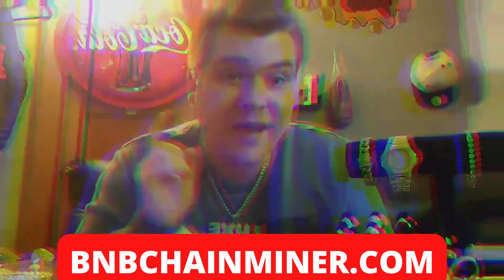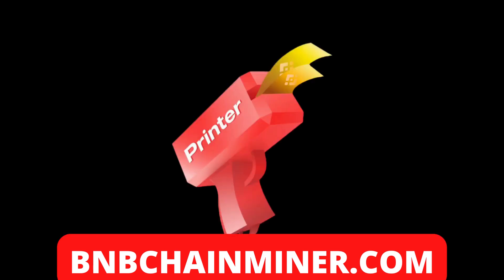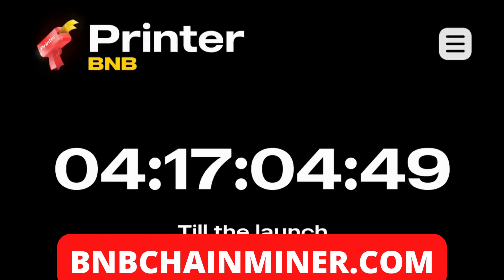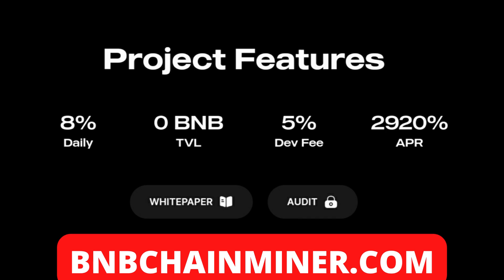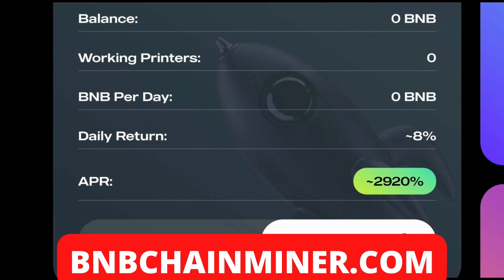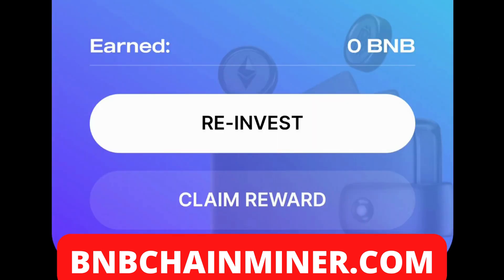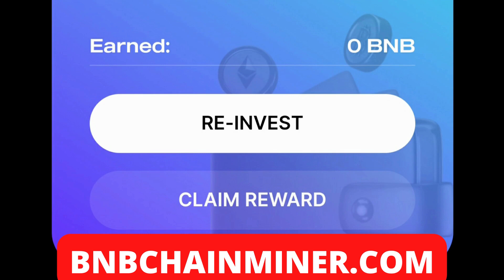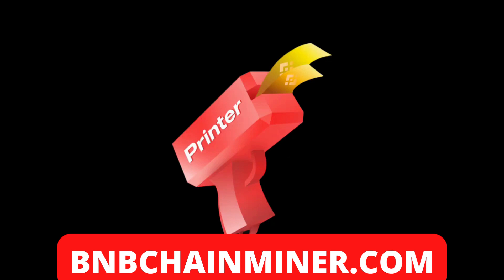BNB CHAIN Miner Is Cooking Up Something Hot! | 8% Daily Crypto Passive Income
Keywords 🔑
pancakeswap lottery
stake kub coin
stop limit binance
binance smart chain token price
how to buy stake coin
junior shiba token
did terra luna change its name
kucoin owner
pancakeswap julian hosp
kucoin qr code
dogecoin historical price
where to stake terra luna
pancakeswap unknown error
terra luna tps
redelegate bnb staking
binance smart chain full node
binance perpetual futures
where to download metaverse
via pancakeswap top 100
how long does it take to get one bitcoin from mining
binance logo
xinjiang bitcoin mining
aave binance smart chain
kucoin withdrawal fees usdt
where can i buy shiba inu token
pancakeswap google play
do you actually own crypto on binance
atari metaverse
dogecoin developers
worst coin on binance
kết nối metamask với binance smart chain
viaggio terra luna
pancakeswap router address testnet
gemini to kucoin
will coinbase support dogecoin
analysis dogecoin
metaverse coin price
super sharetoken
unmineable dogecoin
when did china ban bitcoin mining
is bitcoin mining worth it
what coins does coinbase stake
is binance smart chain a coin
bnb miner kraken
best binance smart chain farms
how do you get a binance smart chain wallet
kryptek bitcoin mining
stake ubx coin
does shiba have tokenomics
church in the metaverse